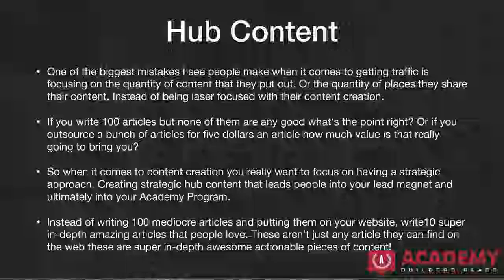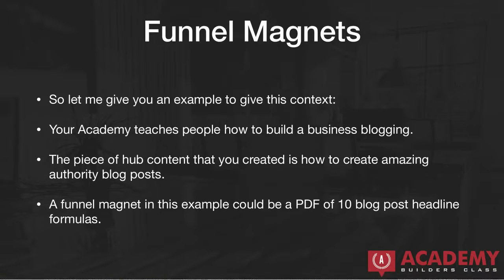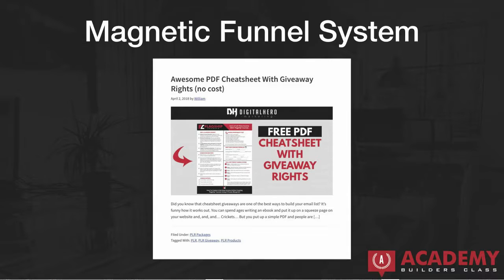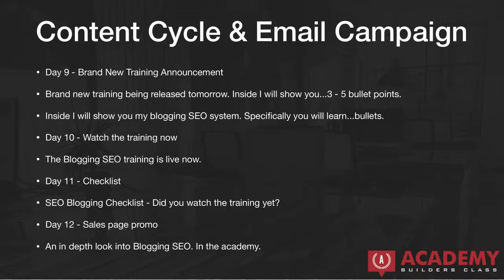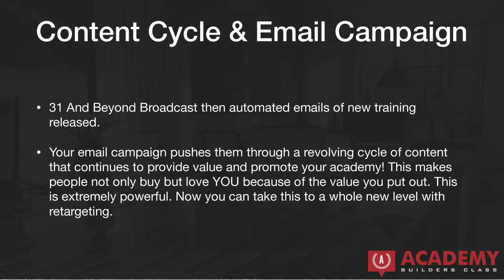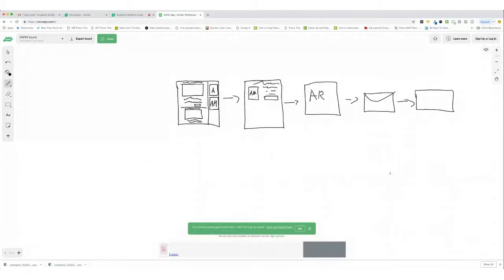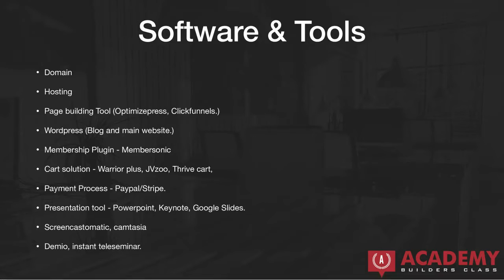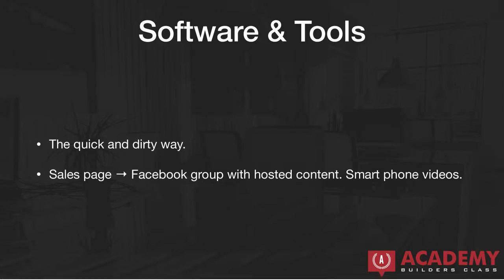Academy Builders Class Week 3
ABC Week 3 - The Magnetic Funnel Formula